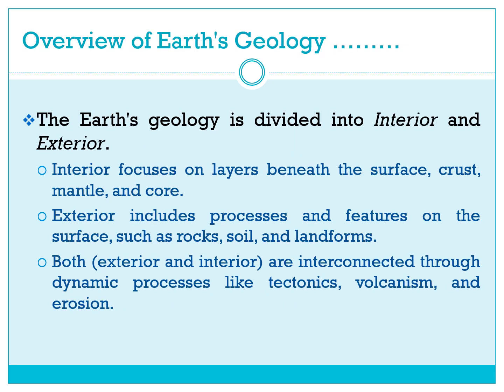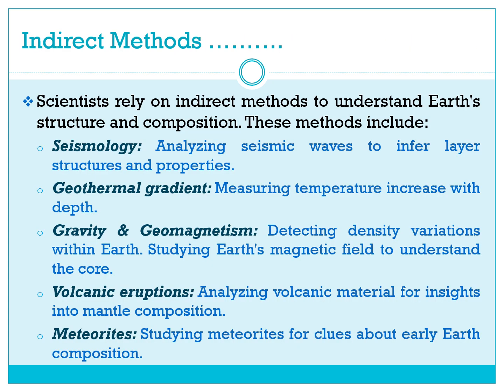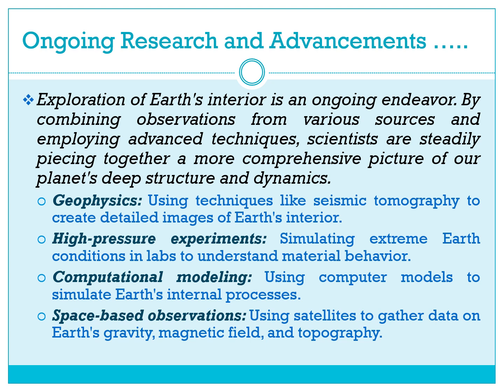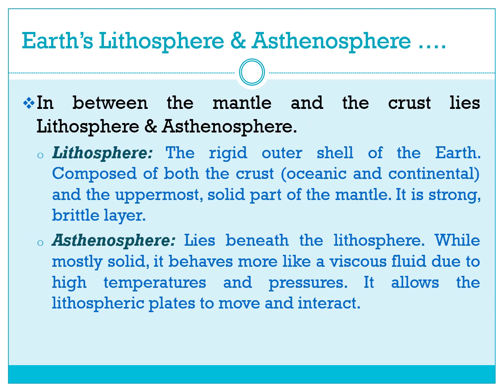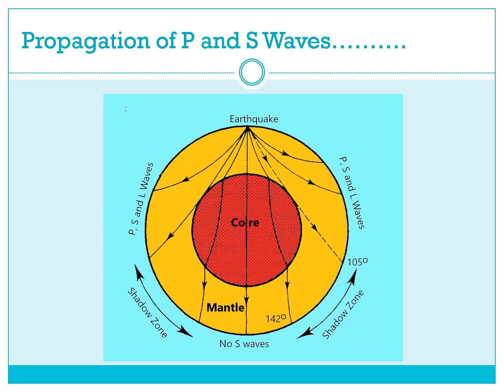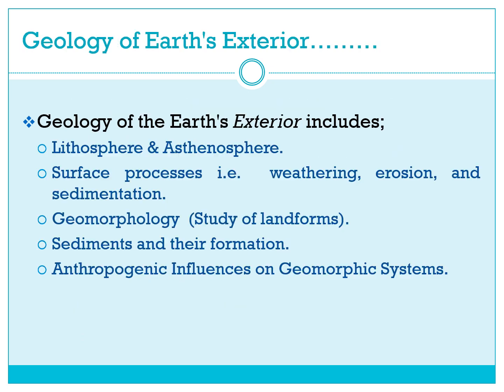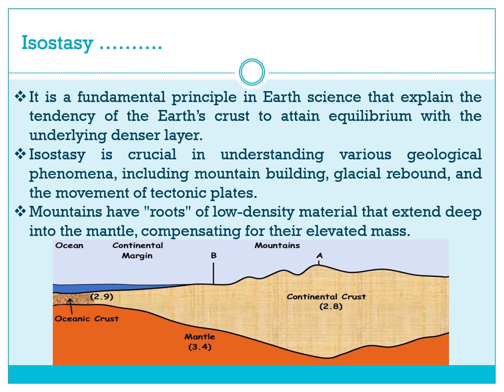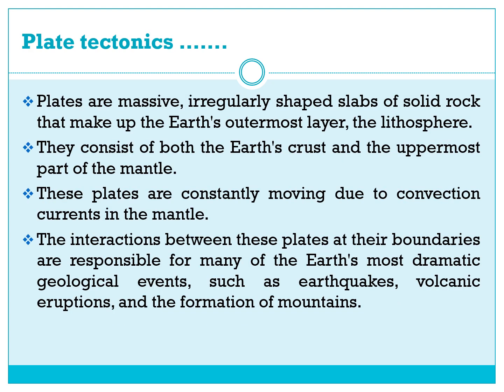Earth’s Structure ~ Engineering Geology Lesson-3